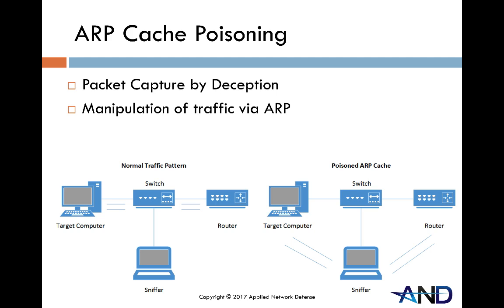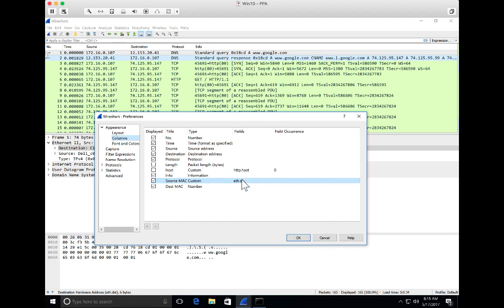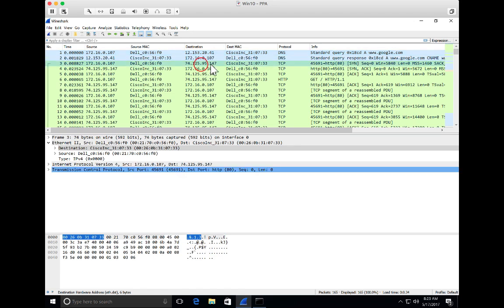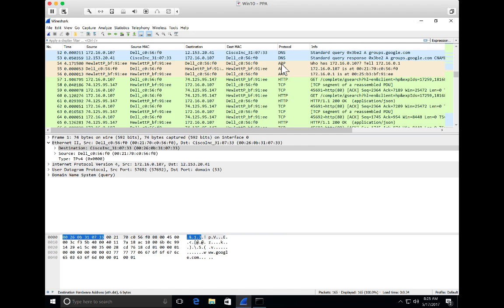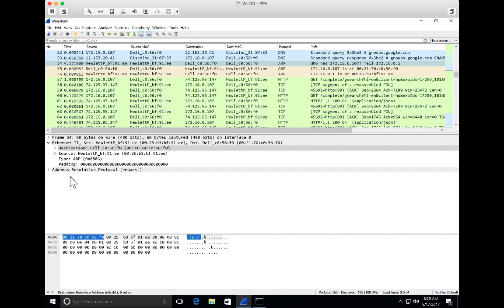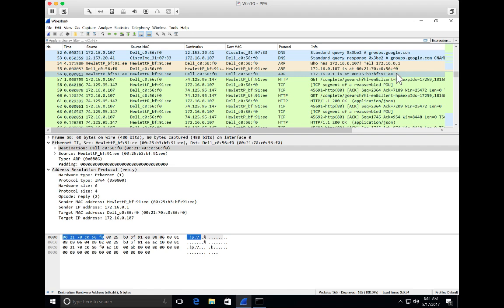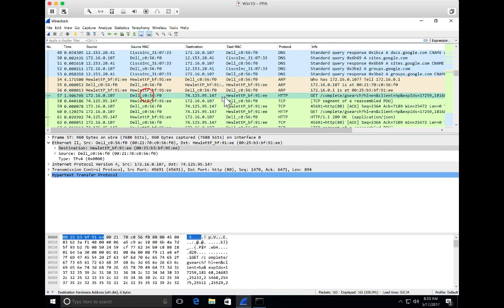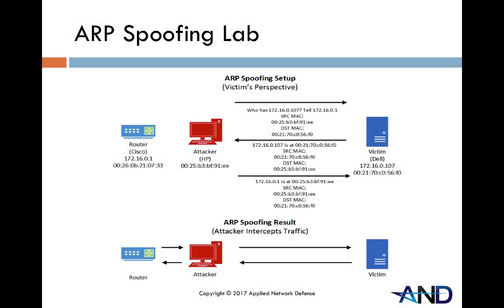16-4 Traffic Manipulation ARP Cache Poisoning